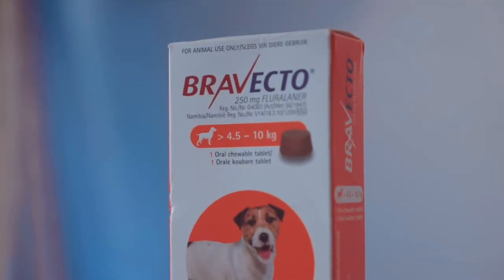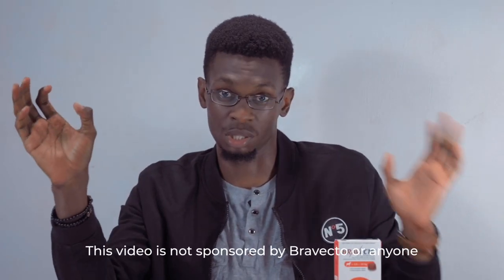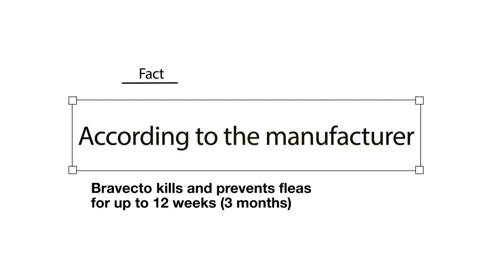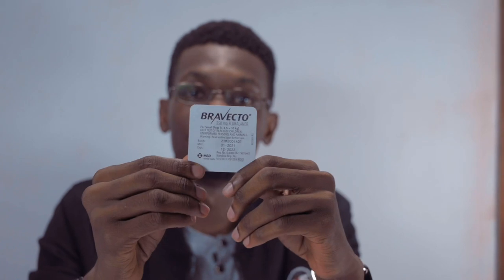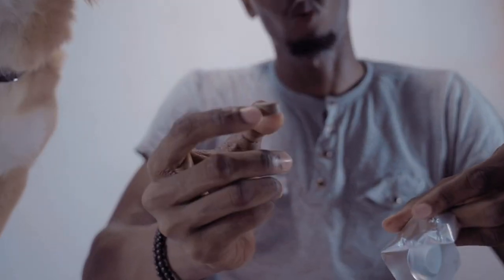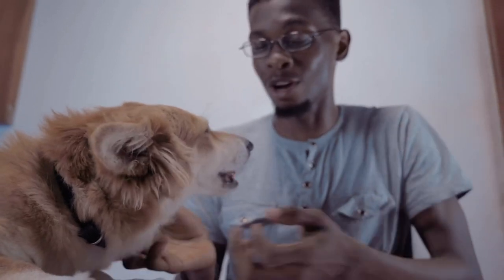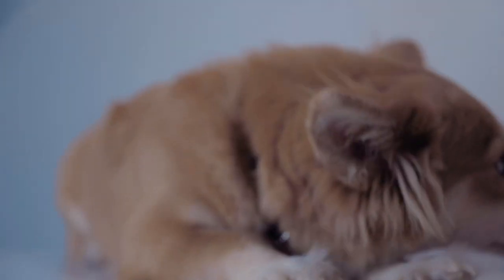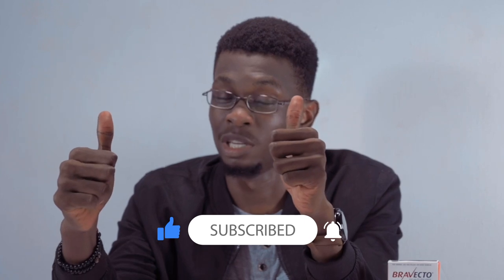Episode 13: The Best Tick Treatment for Dogs and Cats | My Dog & I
Your dog overzealously scratching an itch can send shivers down your spine and the last thing you want is to have a flea or tick outbreak in your home.

To protect both pets and humans from these frights, we’ve rounded up the most effective vet-recommended flea and tick treatment - Bravecto.

Time codes:
0:00 - Intro
0:53 - What I had been using before
1:22 - How exactly does Bravecto work?
1:45 - Price
2:02 - Unboxing
2:23 - Using the Product on Roxie
3:42 - Suggestions?